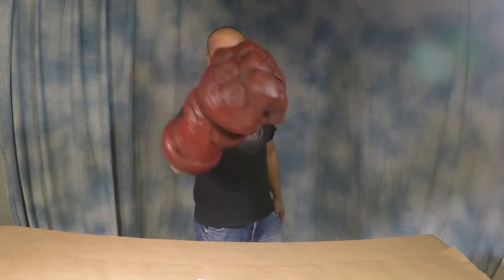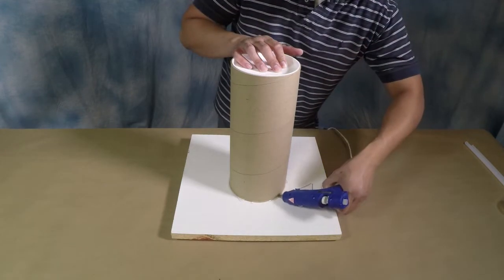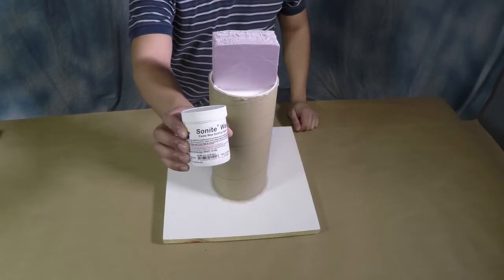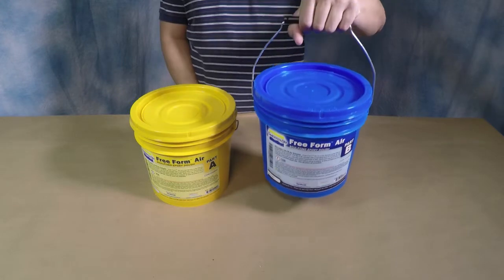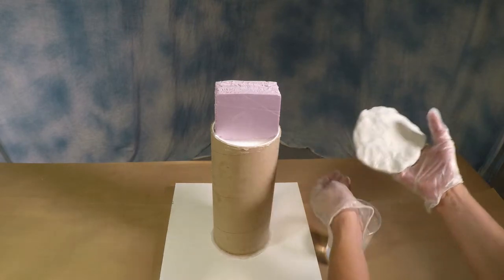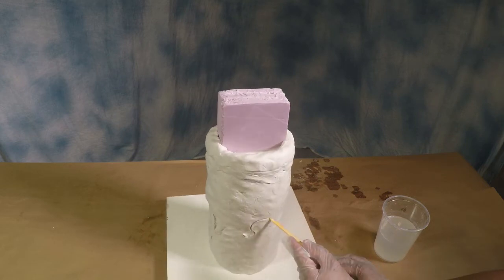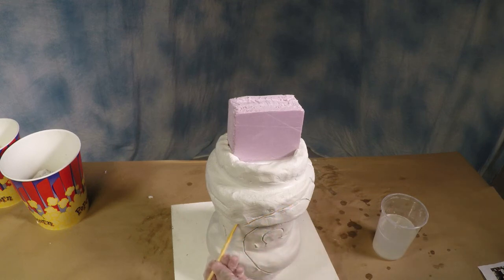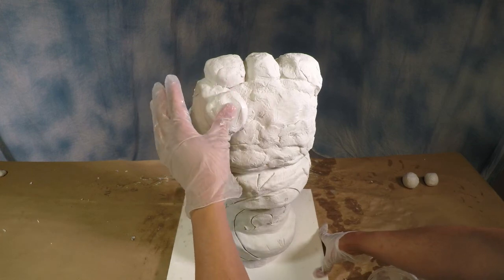Cosplay Tutorial: Sculpting a Hellboy Fist Model for Moldmaking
In the first video of this three-part series, Smooth-On fan Jon N. shows how he uses epoxy putty Free Form AIR to model a large "Hellboy" inspired fist for cosplay.